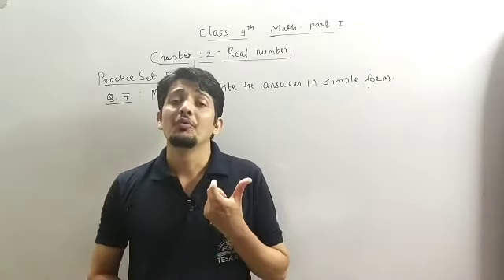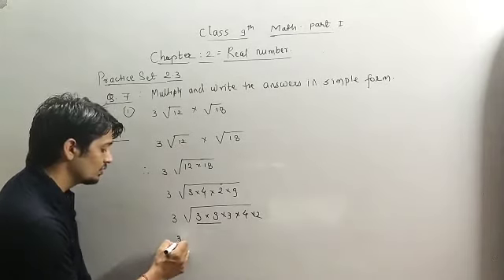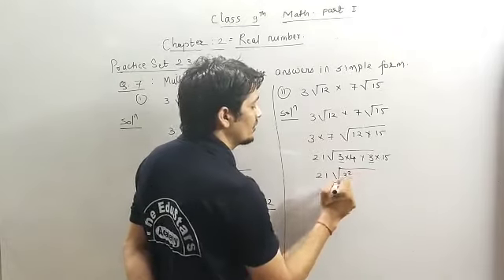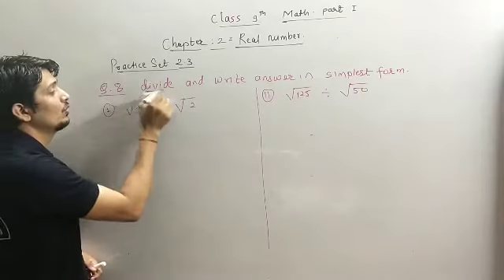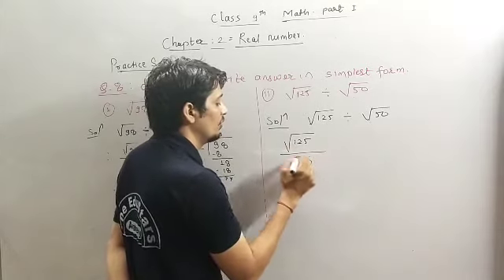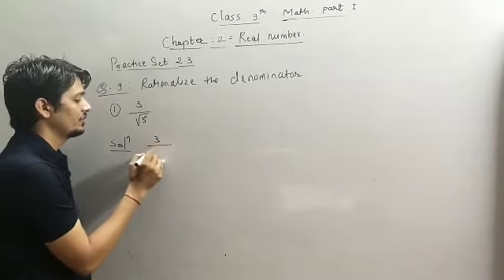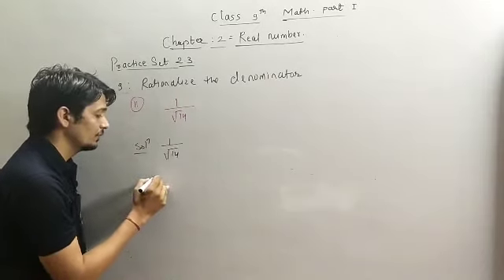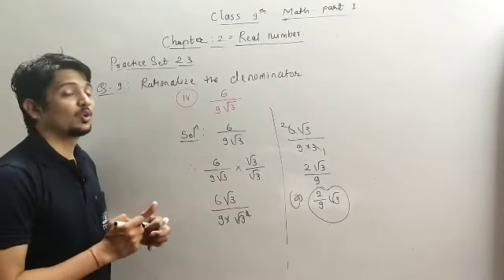CLASS 9 , Maths 1, Chapter 2 real number. Practice Set 2.3, Surd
Practice set 2.3 Completed